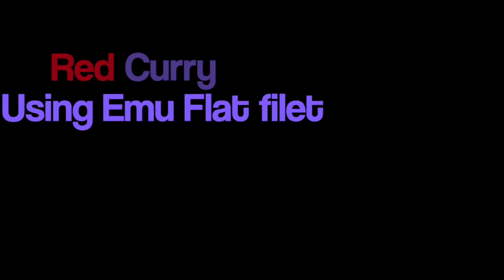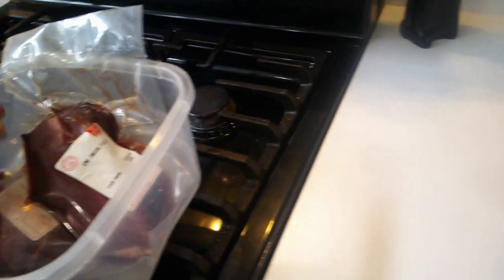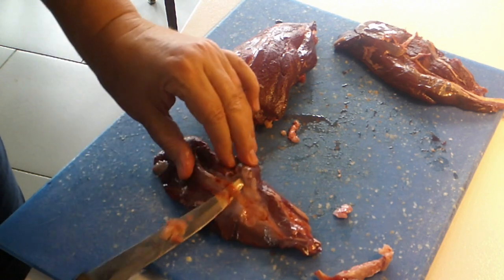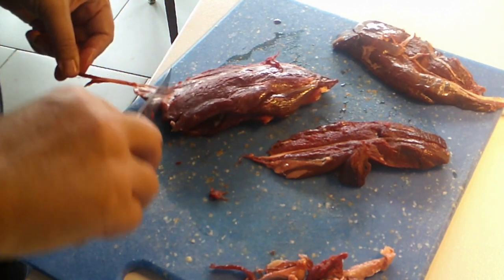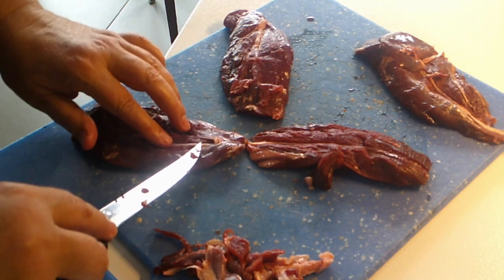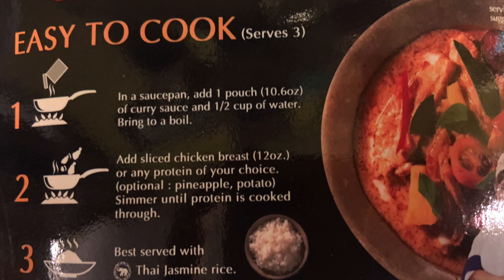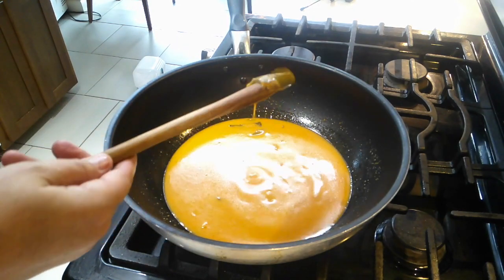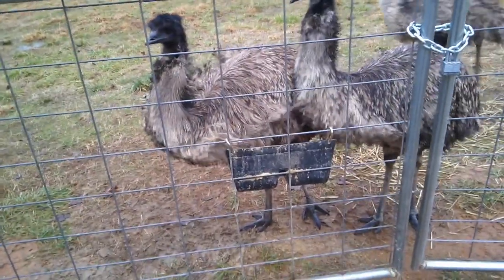Emu Flat Filet Red Curry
My continuing series on cooking emu.  I want to share with you how to prep your emu meat cuts for success in any recipe.
I have Alpha-Gal, a mammalian meat allergy.  When i was first diagnosed I cut out most meat from my diet.  Two years later I was having heart arrhythmia due to low B12 levels.  That is when I found emu.  Emu quite literally saved my life.  Ive been cooking emu now for almost 10 years.  I would like to share some of my favorite recipes.
Please if you, or someone in your family, have food allergies, please make sure any ingredients you use are safe for you and your loved ones.
Larry, Curly, and Mo live with me on my developing farm in Arkansas.

Music by Paul Simon This video is about Emu Flat Filet Red Curry